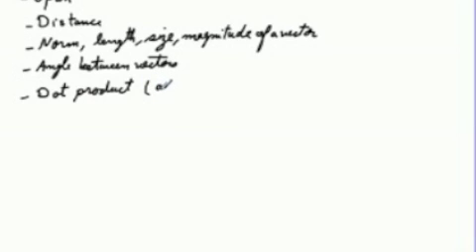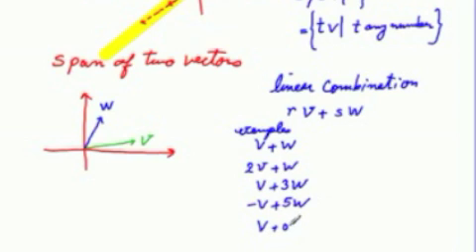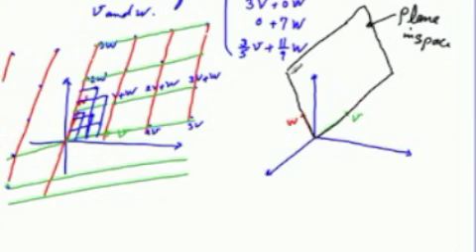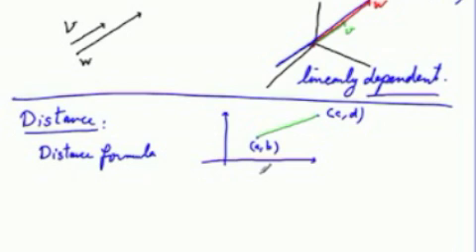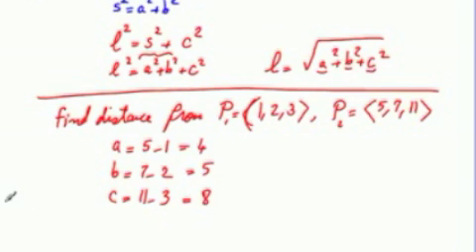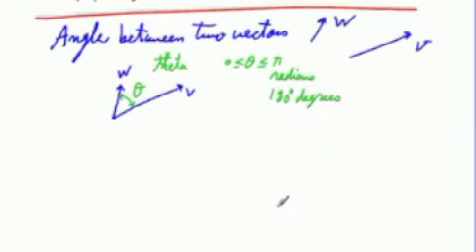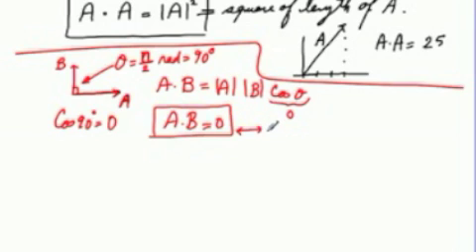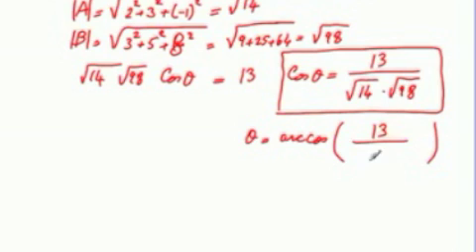week6 part4 length and dot product of vectors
dot product through angle, length in term of dot product, dot product in terms of components, example: find the angle between two vectors.